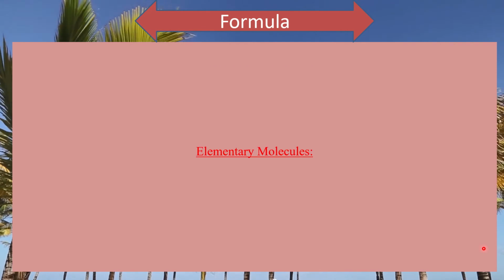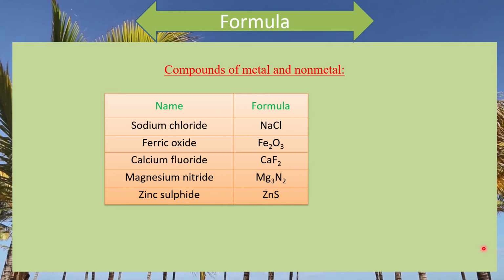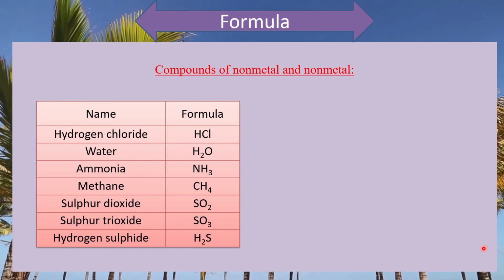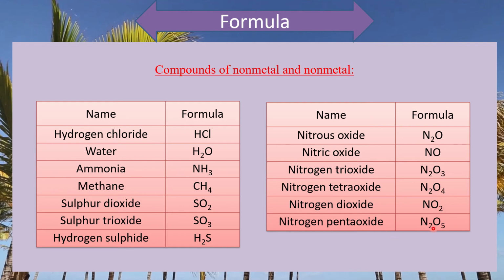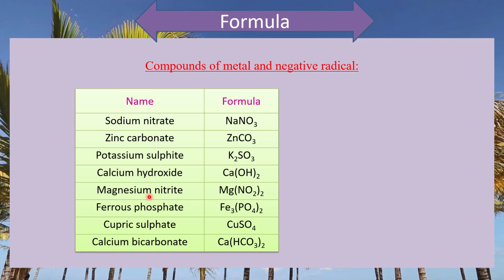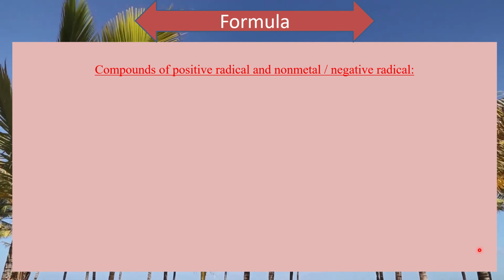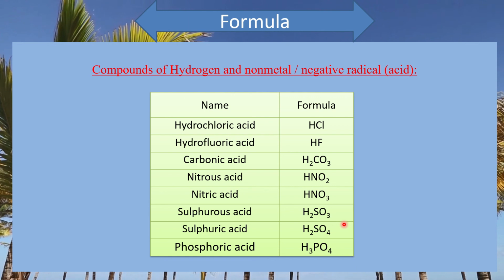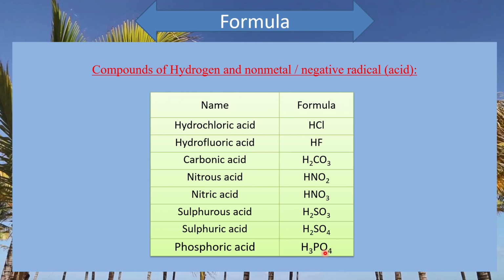Science (Chemistry), STD - VIII, Day - 10 (23. 03. 2021)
Chapter - 8,     Formula writing